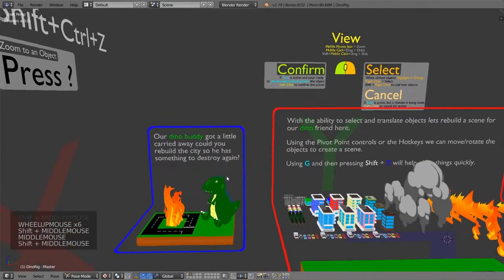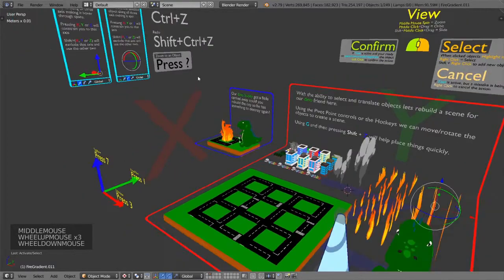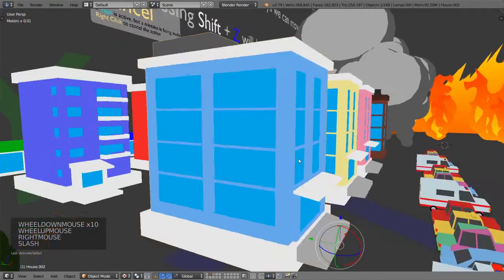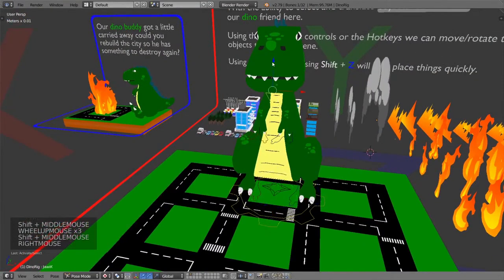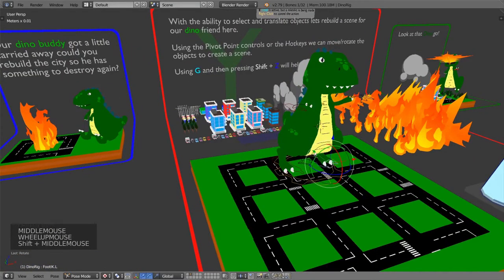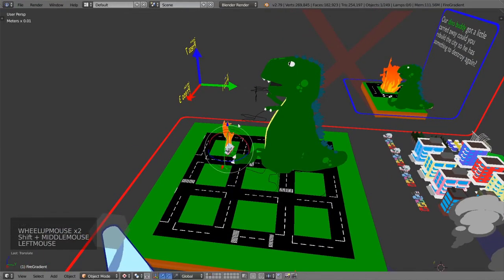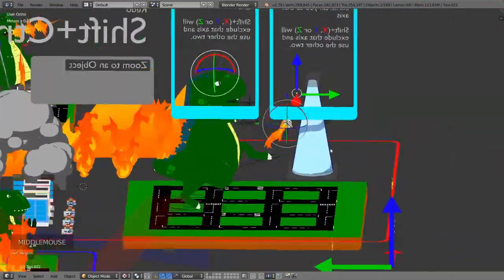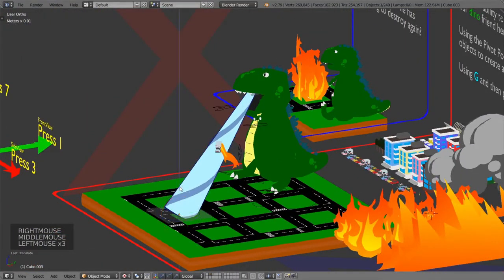Blender Print-A-Piece Ep.4: Rebuild A City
Reinforcing translation and rotation of objects by making a playground for a giant dinosaur. Some premade objects are laid out before you like buildings and cars as well as some fire and smoke effects. We can also bend and shape our giant dinosaur friend

Music Credit
Thanks Kerusu for sharing this great track